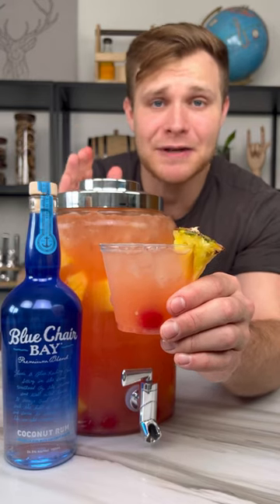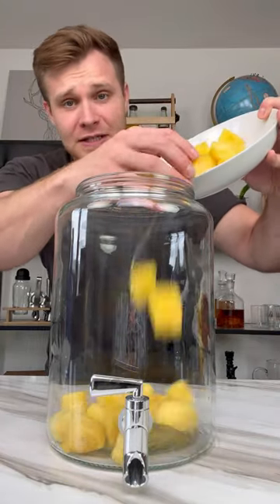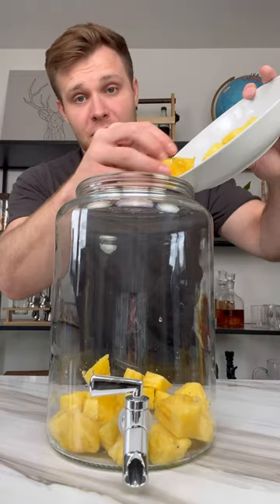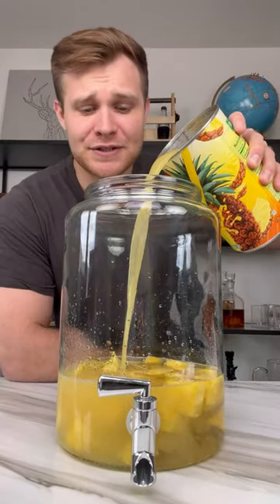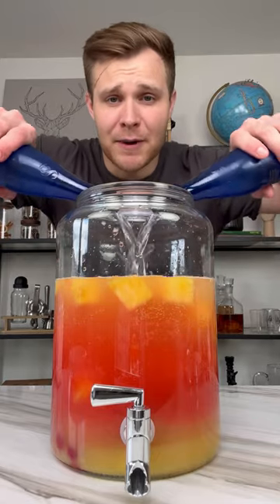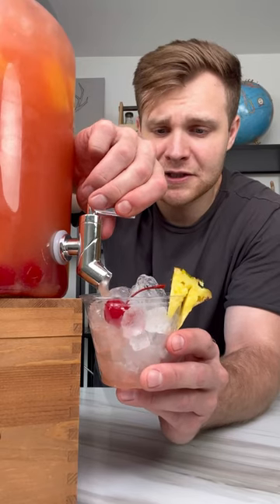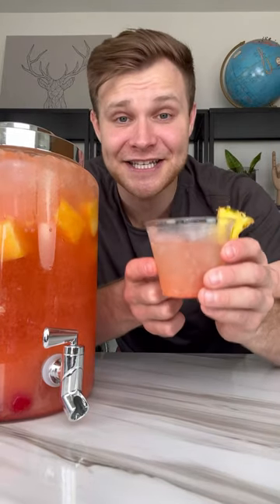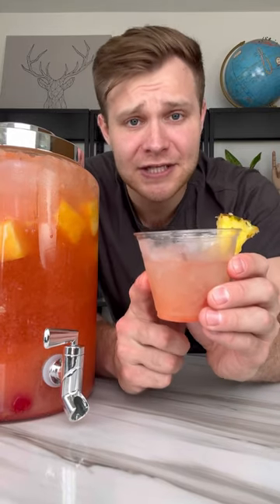Pina Colada Jungle Juice with Blue Chair Bay Coconut Rum!